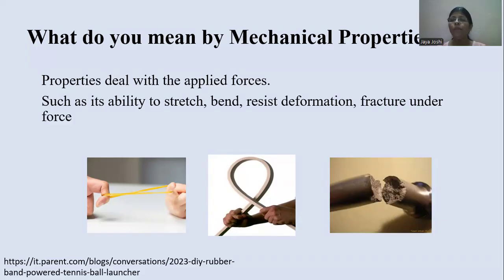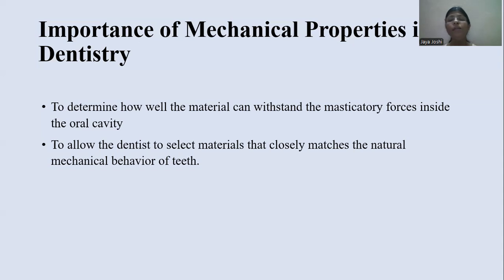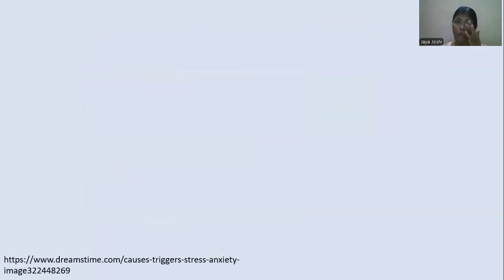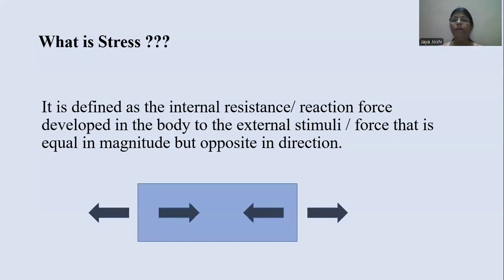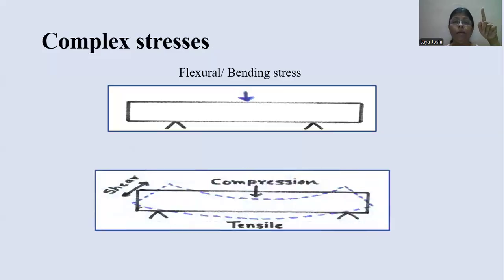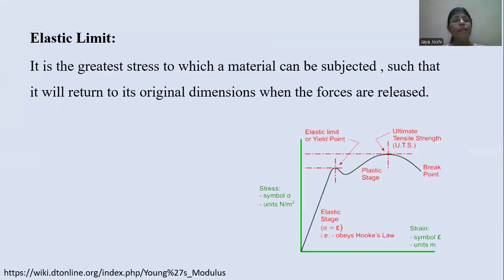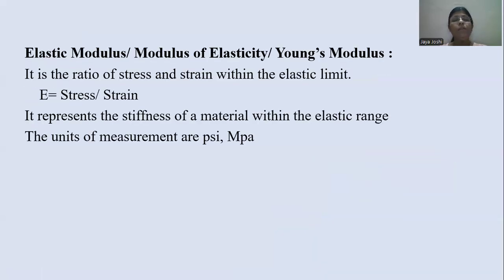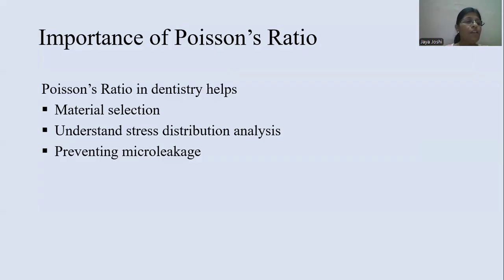Mechanical Properties 1